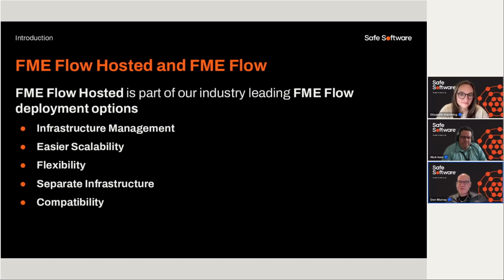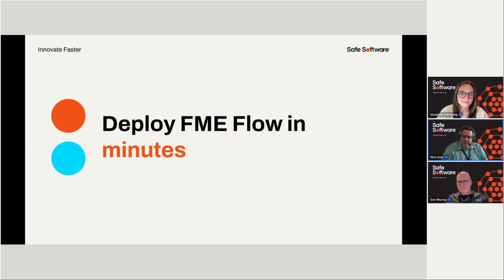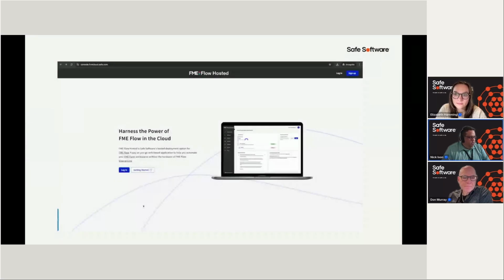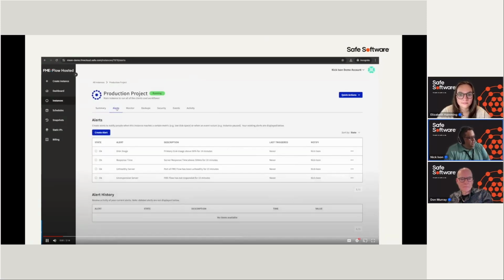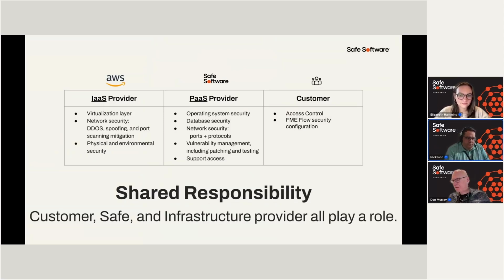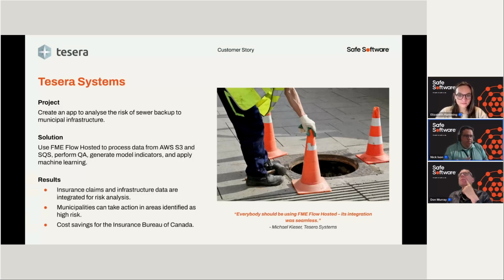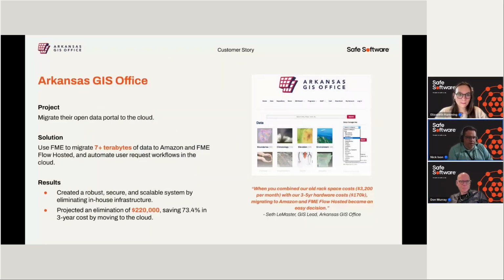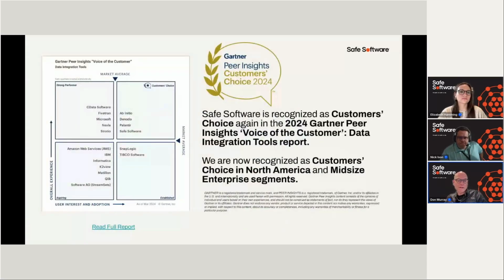5 Must-Know Use Cases for FME Flow Hosted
Looking to leverage automation and handle large datasets without the hassle of setting up infrastructure? FME Flow Hosted allows you to tap into the powerful features of FME Flow, with no need for complex infrastructure. It offers the best of both worlds: FME Flow’s versatility, coupled with the flexibility of the cloud environment.

Join this webinar to learn five key use cases that showcase the expansive power of FME Flow Hosted. Learn how it can streamline your workflows, optimize your resources, and future-proof your operations—all without the hassle of complex coding.

With FME Flow Hosted, you can quickly establish a robust IT architecture tailored to your needs. This webinar will provide the essential insights to help you make an informed upgrade, or learn new capabilities. Don’t miss this chance to see how FME Flow Hosted can enhance your data management capabilities.